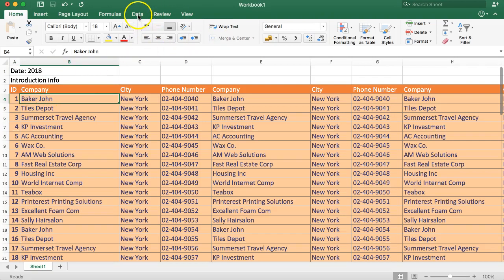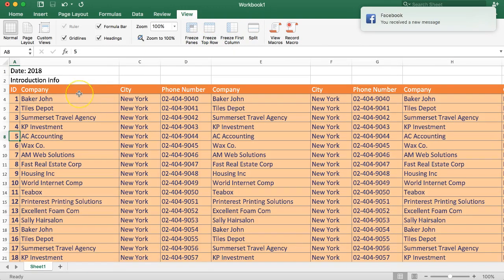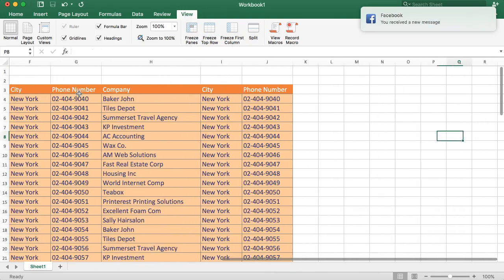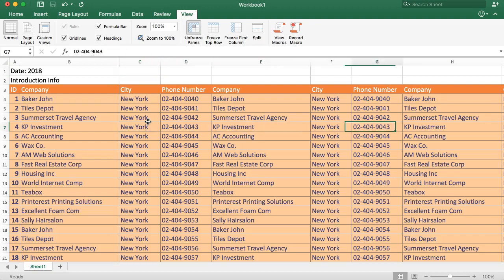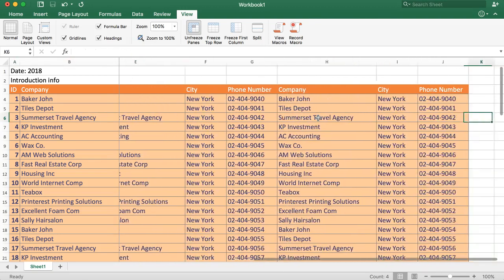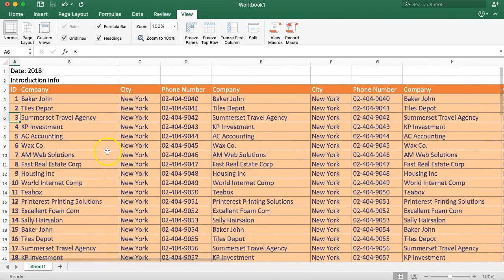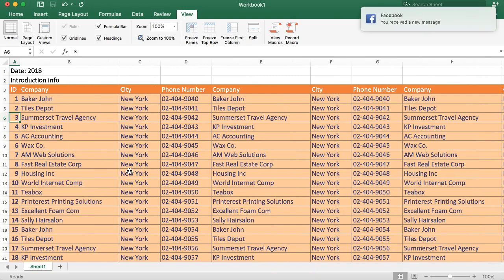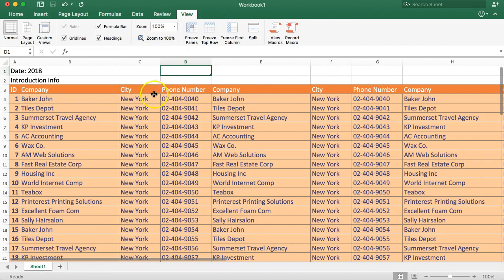How to freeze multiple columns with Excellence in Excel (2018)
In this video you will learn how to freeze multiple columns in Excel. One of the common things you might need is freezing multiple columns because you want to analyze data and want the columns to be visible as you scroll. In this case the goal is to keep multiple columns visible.